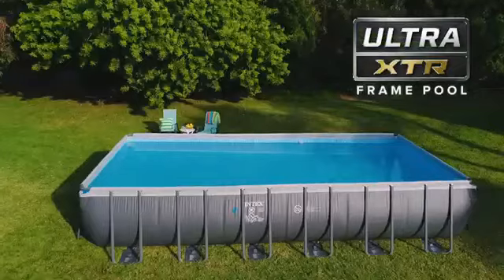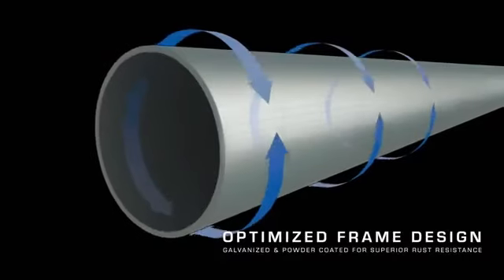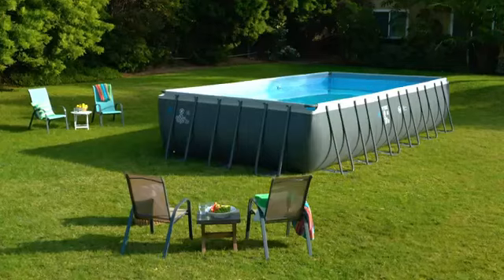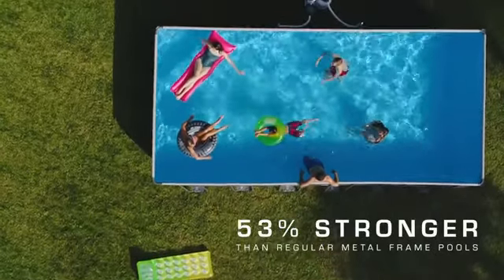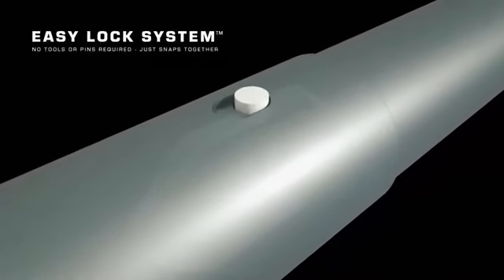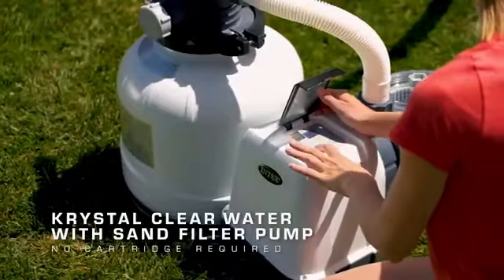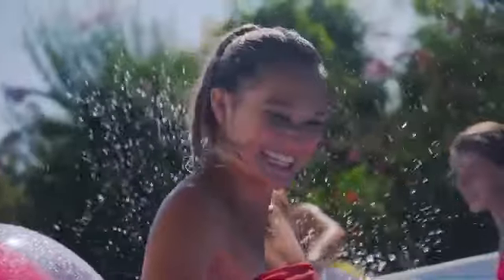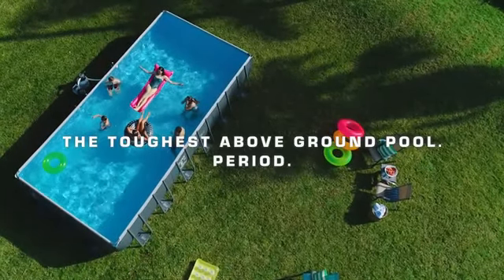Intex Ultra XTR Pools